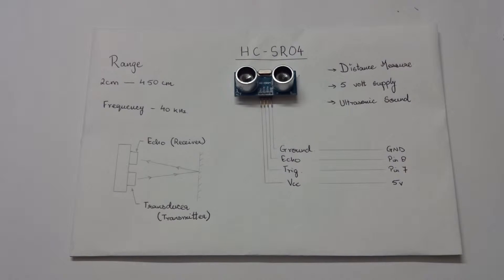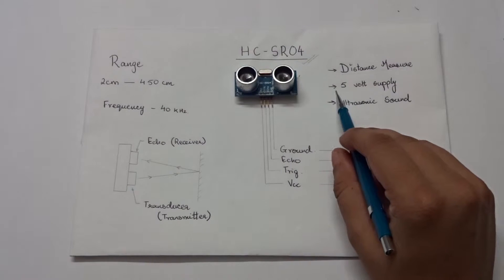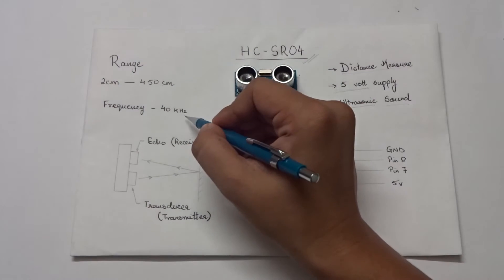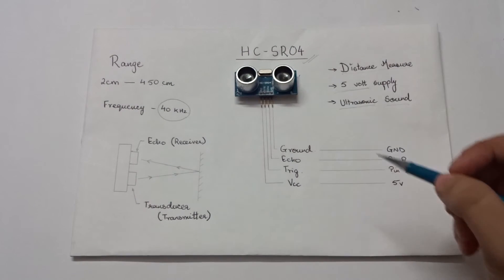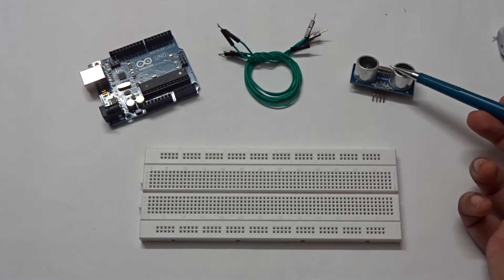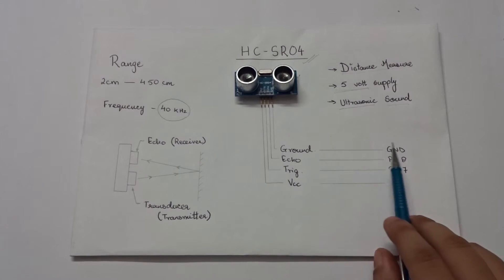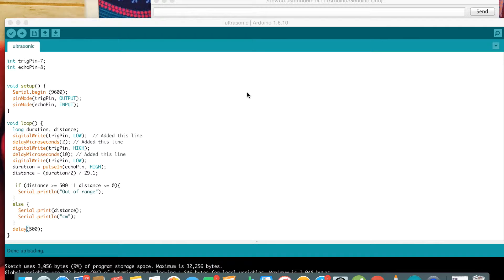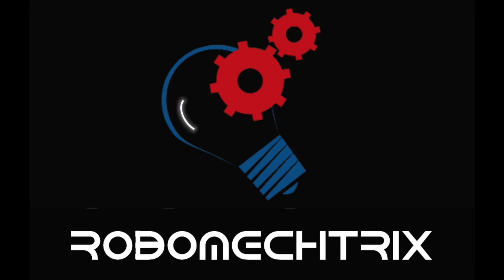Arduino Sensor#1 - Ultrasonic Sensor (HC-SR04)